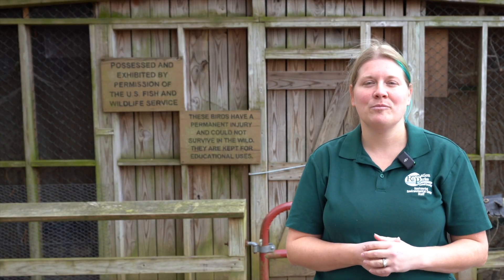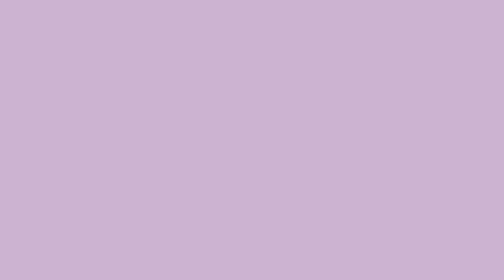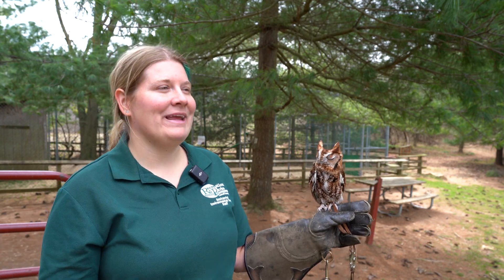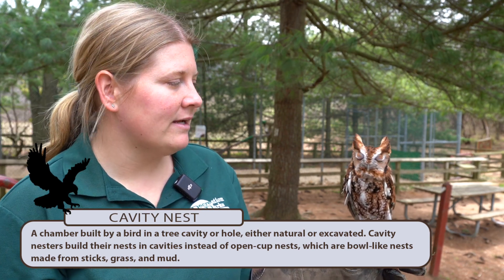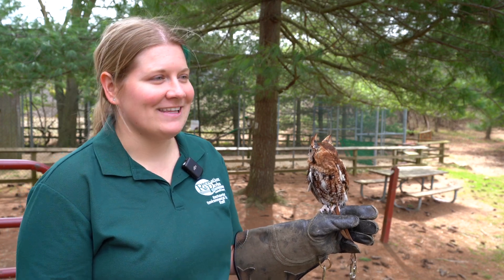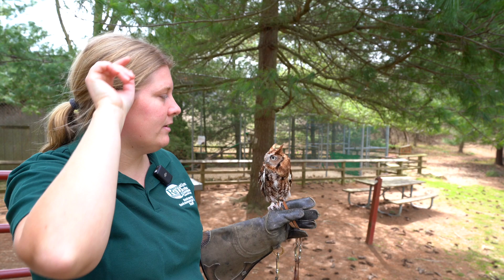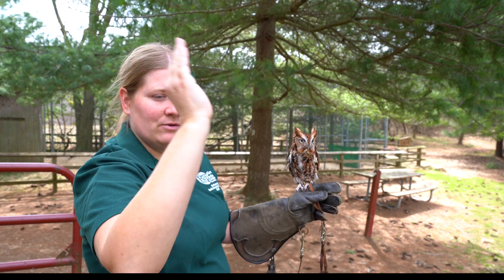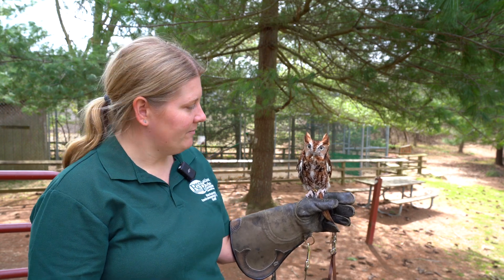Mount Airy Birds: Screech Owl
Did you know screech owls are cavity nesters? You can build screech owl boxes to hang on your property for these raptors to build a nest inside. Screech owls are just one of many raptors that call Mount Airy home.

As a part of the Town's year long celebration of avian awareness, Town staff headed to Carroll County Recreation and Parks Hashawha Environmental Center and Bear Branch Nature Center in Westminster to learn more about raptors.

This screech owl flew into a window and broke its wing. The video discusses ways residents can help birds see glass better so they do not accidentally fly into them.

We found out a ton of neat facts about screech owls including that they do not screech. They sound like a horse whinnying.